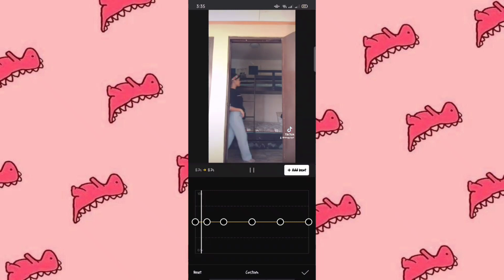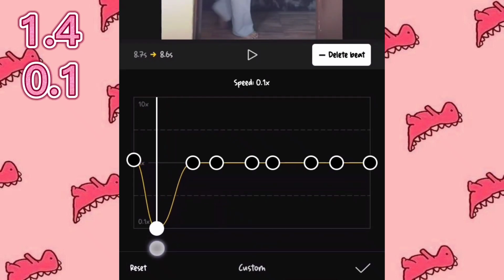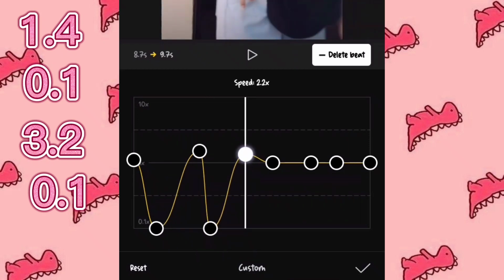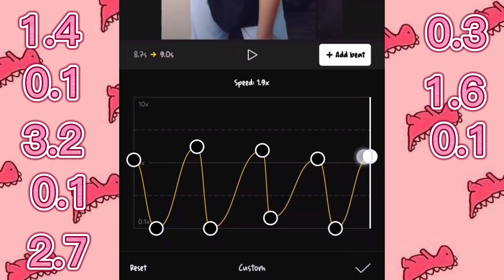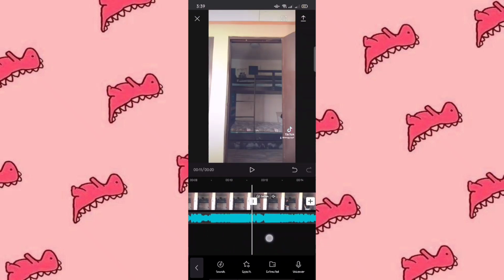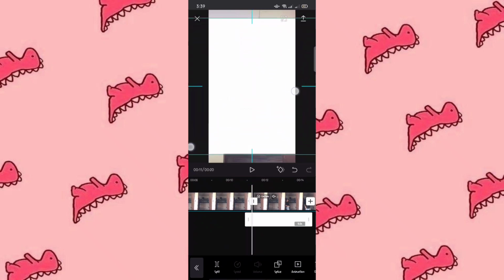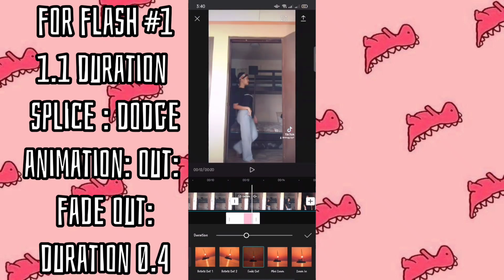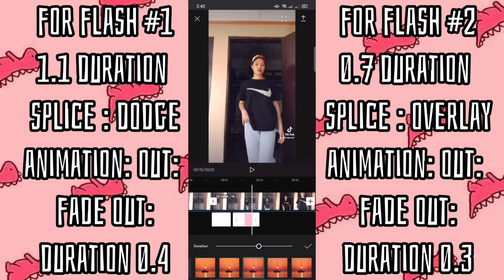ON MY WAY SLOWED TUTORIAL HOW TO SLOWMO TO FAST SPEED AND FLASH EDIT ON CAPCUT TRENDING ON TIKTOK